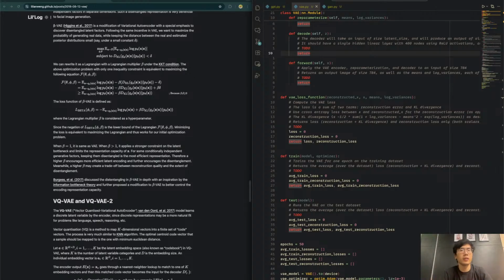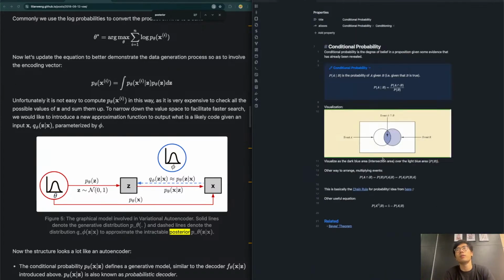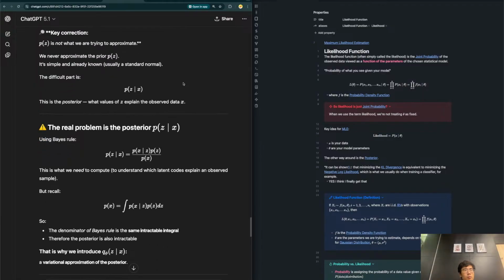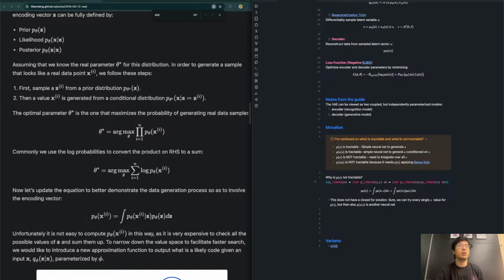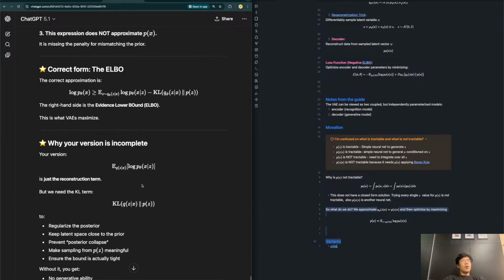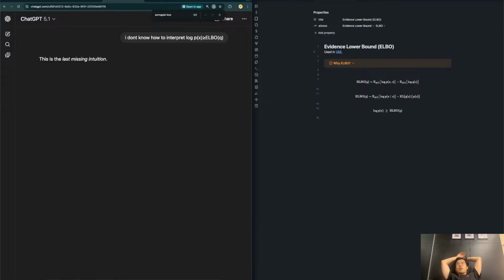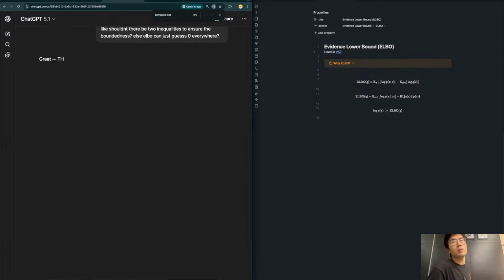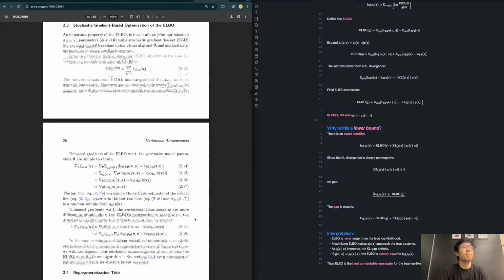2025-11-18 VAE and VQ-VAE?